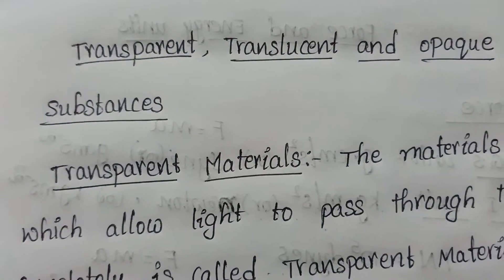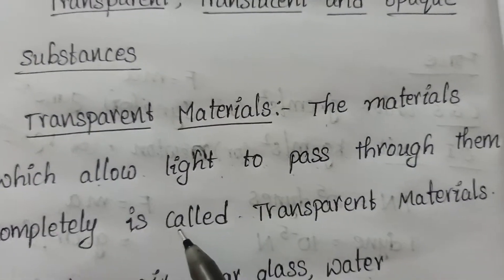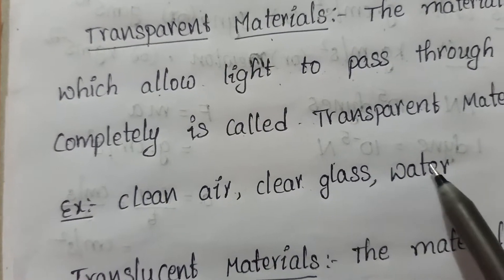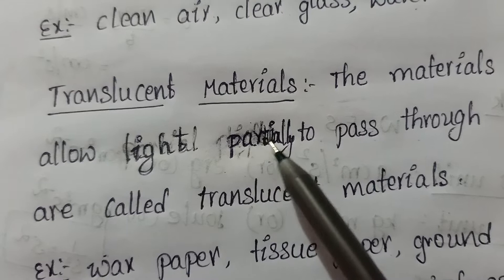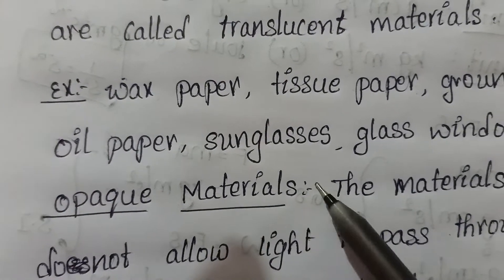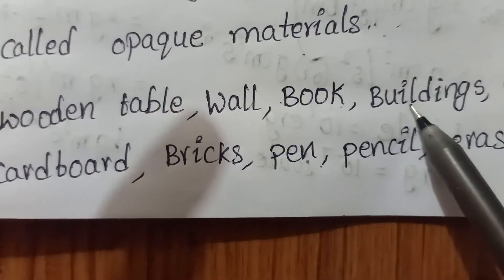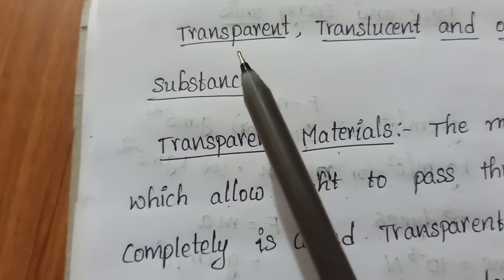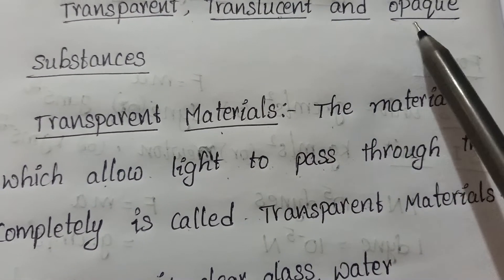💧Transparent,🗻Translucent and 🪵Opaque materials definition with examples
Hi Everyone 👋,
welcome to 🪴Shiva Karthikeya Smart Learning 🪴.In this video 💧Transparent,🗻 Translucent and 🪵 opaque materials definition with examples are explained.Hope you like this video.